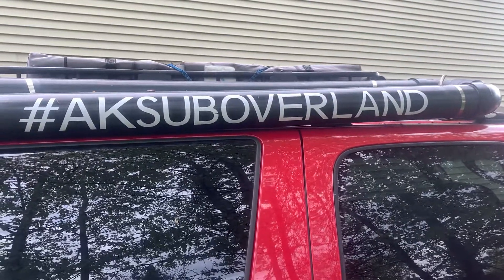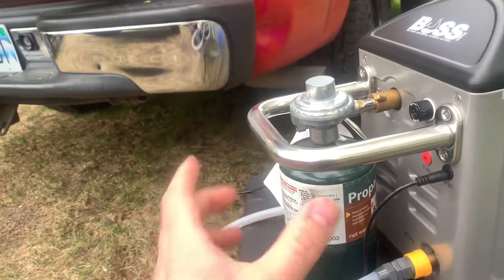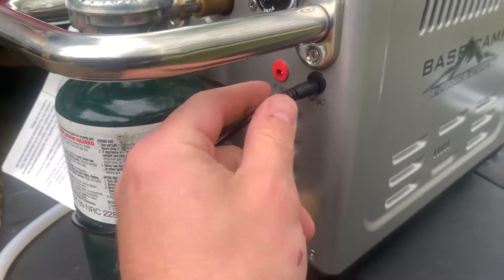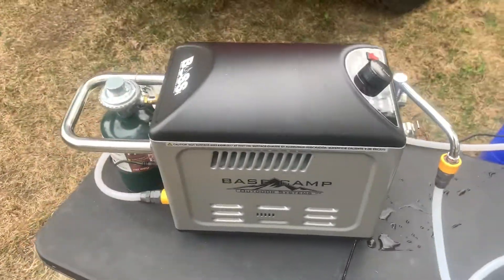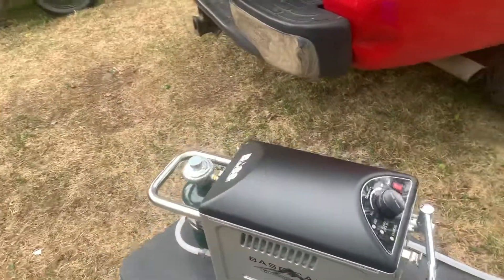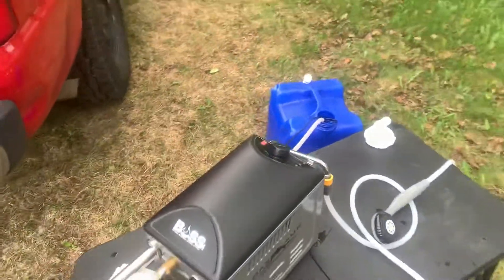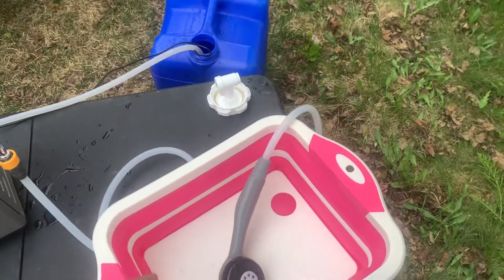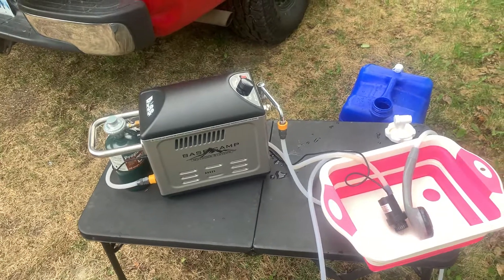Boss base camp shower operation quick walkthrough AKSubOverLand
Quick walkthrough on how to operate shower system plus a trick on how to get the water hotter.